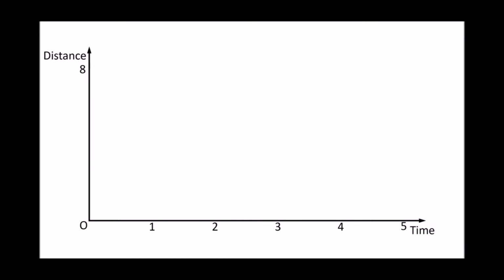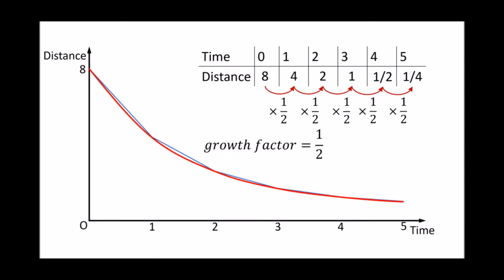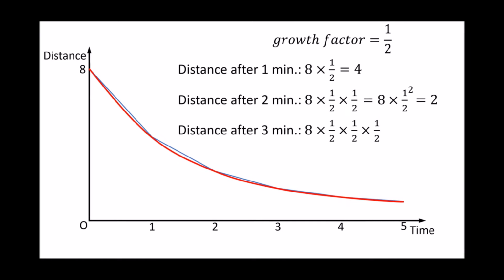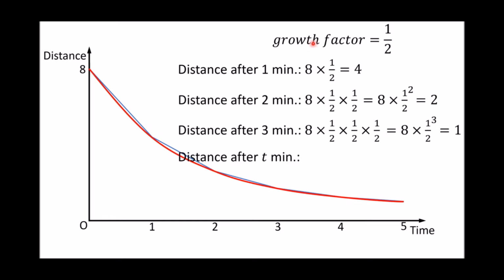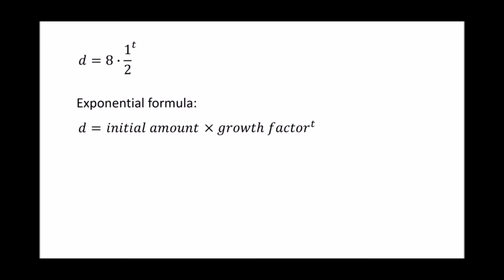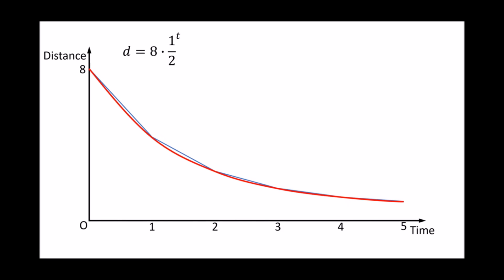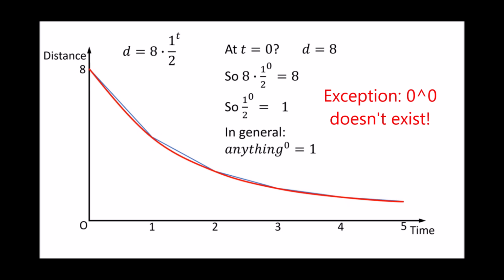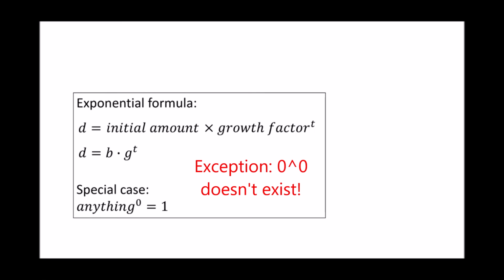Exponential formulas - Modern Mathematics tvwo2 chapter 7 paragraph 3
0:00 Intro
0:37 Graph of exponential formula
3:23 General formula
4:35 To the power of 0
5:59 Summary